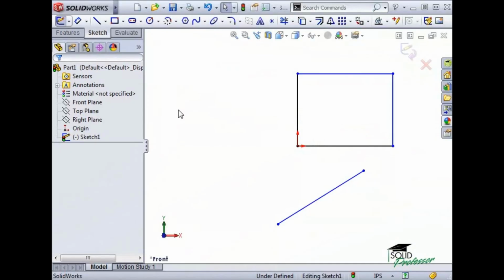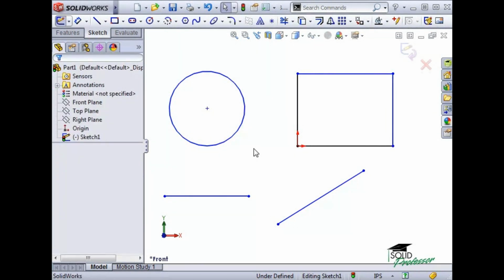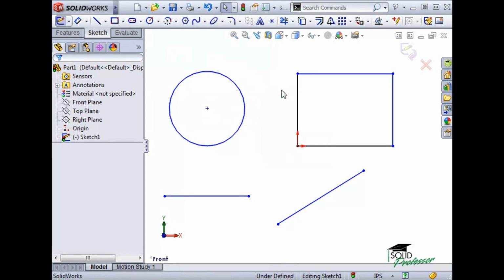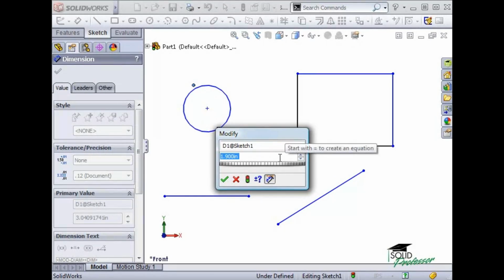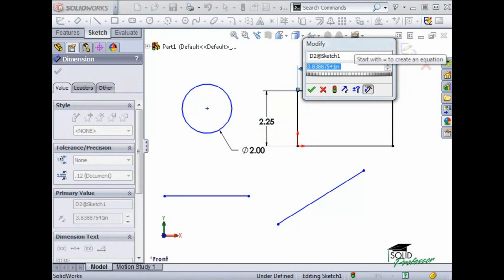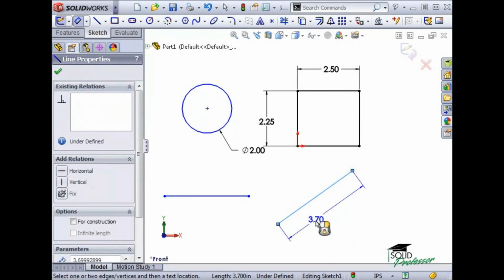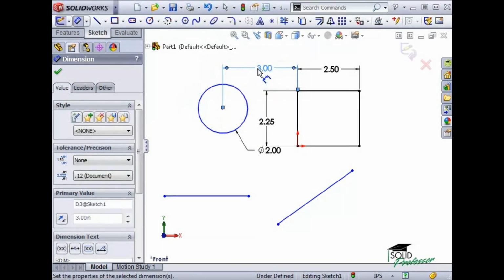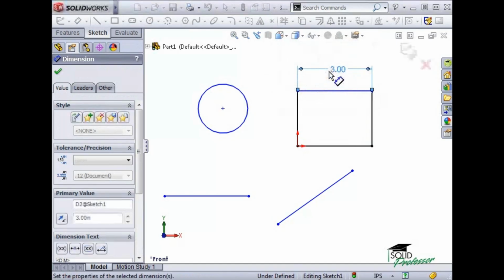How Dimensions Work in SolidWorks | Practical Examples